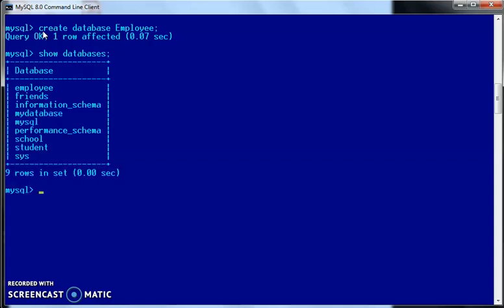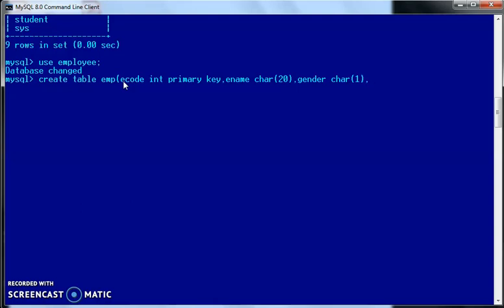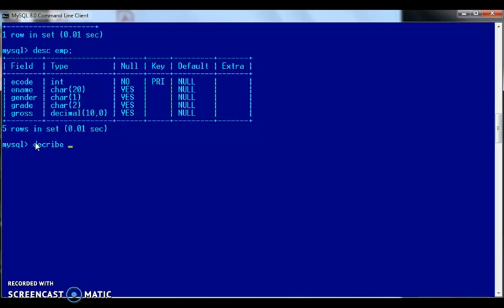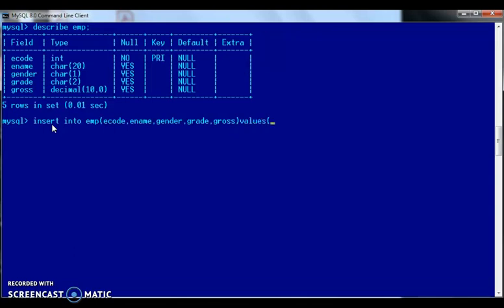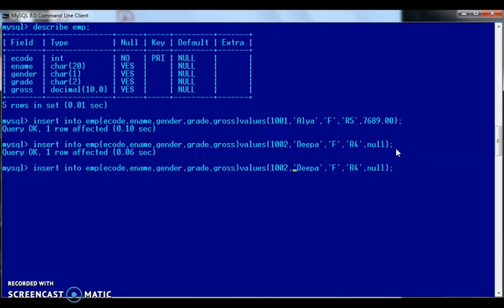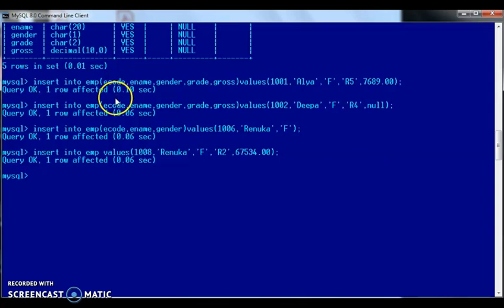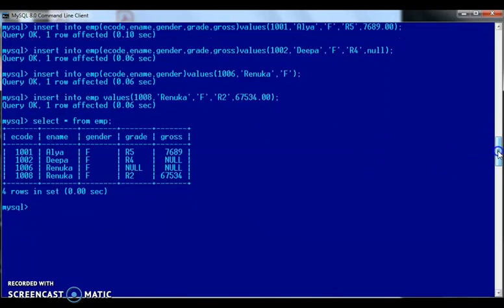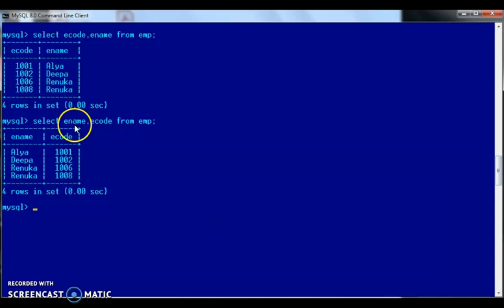Working on MySQL Commands|Create Database|Create Table|InsertDATA inside Table|Class 12 CBSE PYTHON